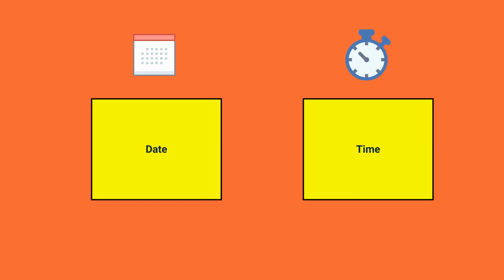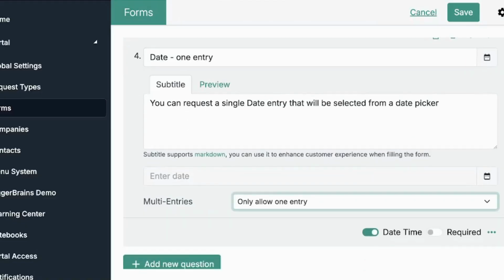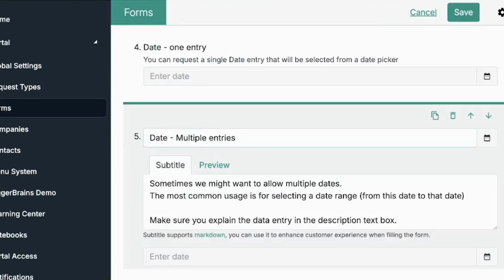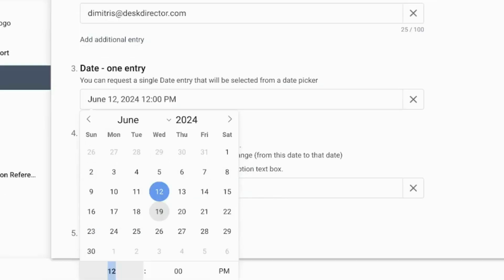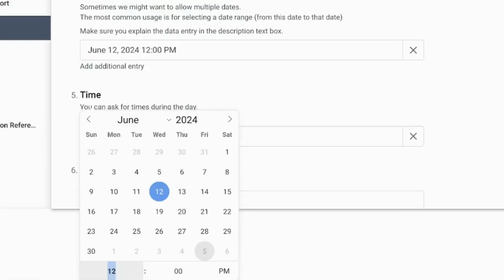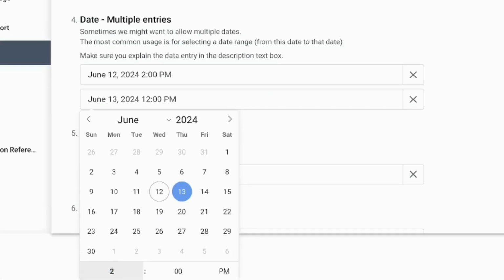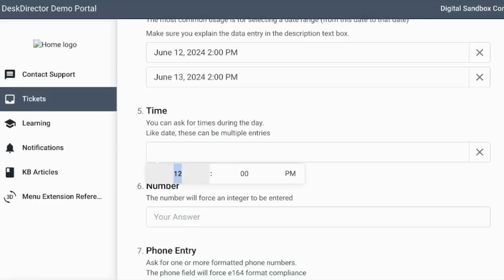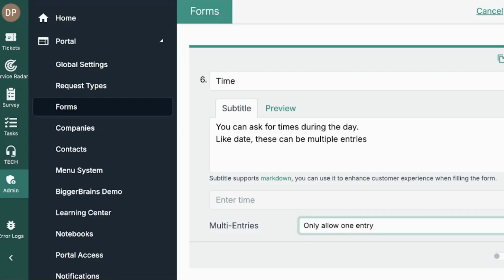Fun with Forms - Form Fields: Date & Time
Welcome to Fun with Forms! DeskDirector Forms are an integral part of the ticketing system. In this tutorial you will learn about the calendar and time fields and how they are presented to the customer to ensure consistent, error-free input.